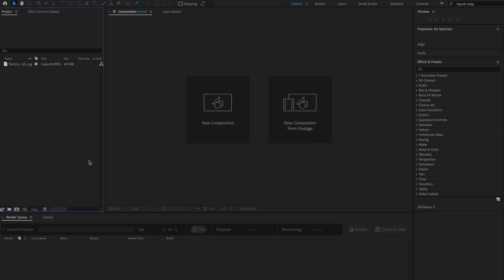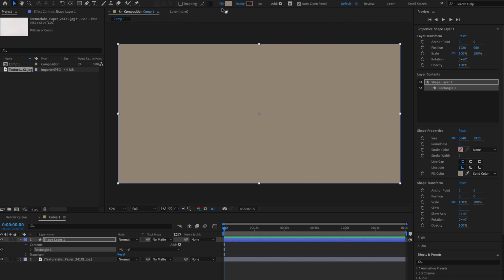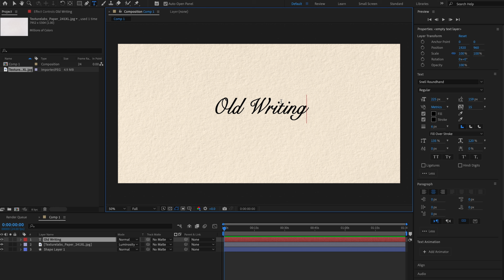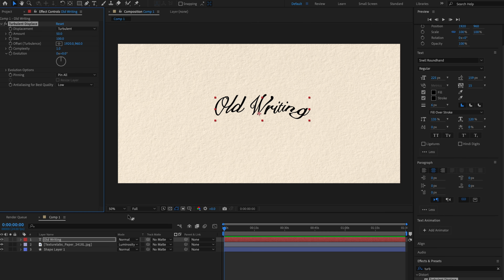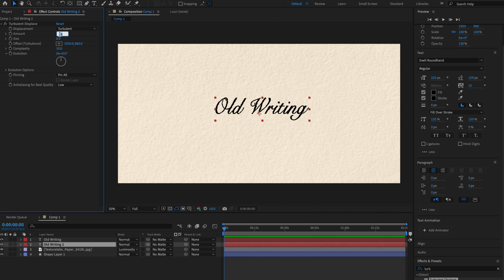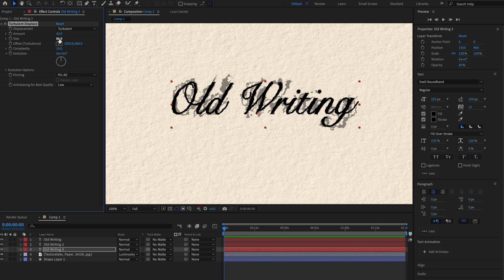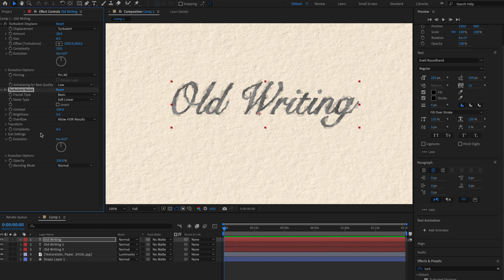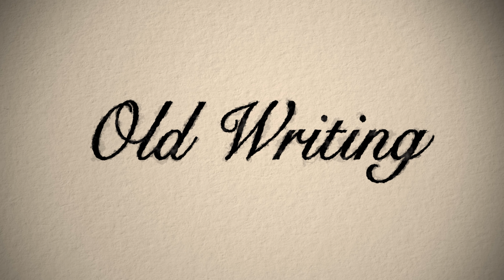How to make an "INK BLEED" text effect in After Effects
In this tutorial, I’ll show you how to create an eye-catching ink bleed text effect in Adobe After Effects! Perfect for adding a dramatic, organic feel to your titles, logos, or motion graphics, this effect mimics the spread of ink on paper for a unique, fluid look.

What you’ll learn in this video:

How to animate text with the ink bleed effect
Customizing the effect to match your style